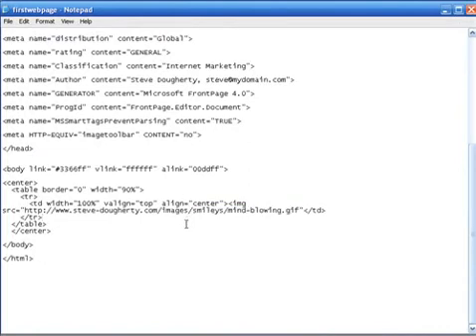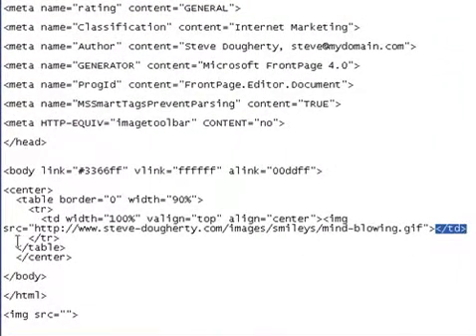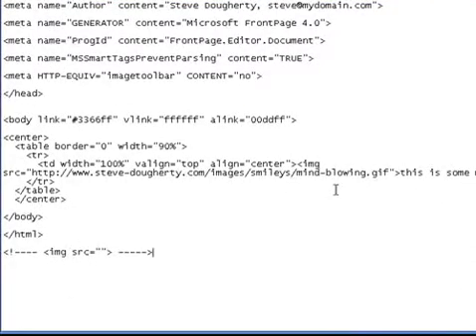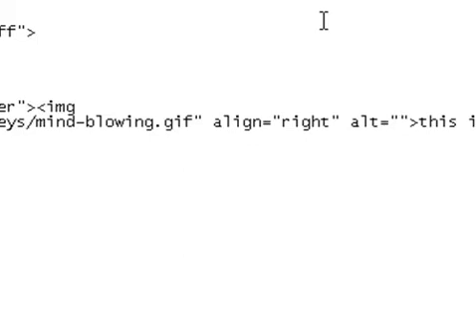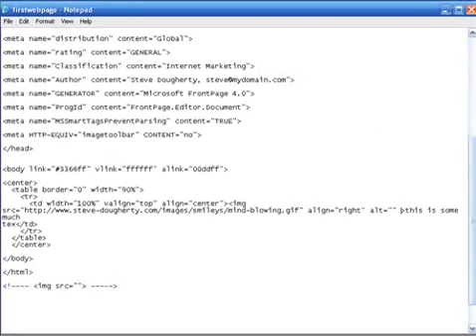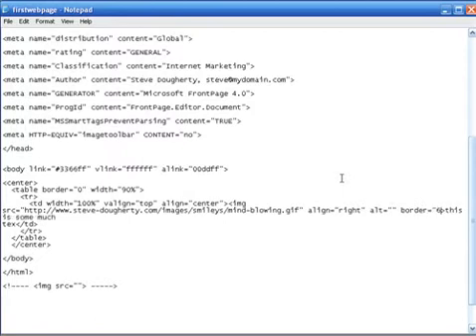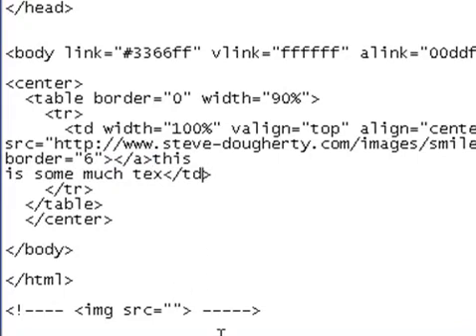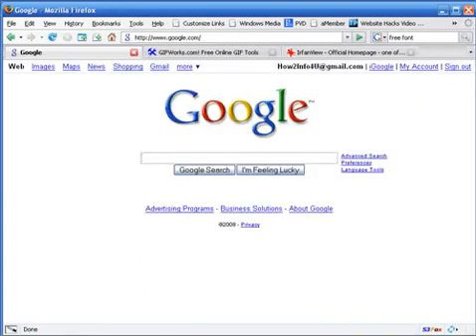10) How to add Graphics into HTML web page ? part B